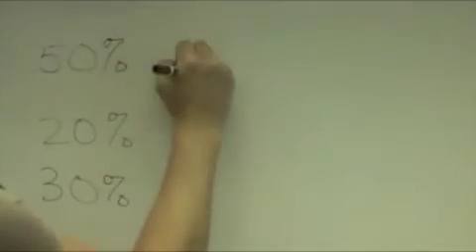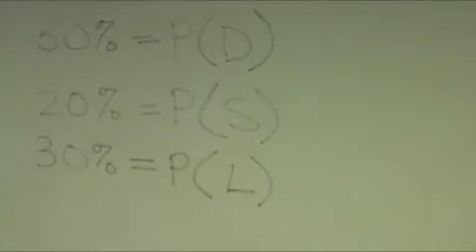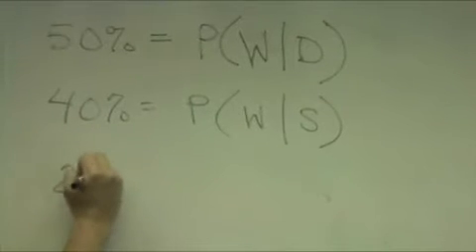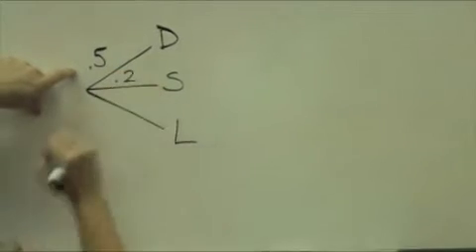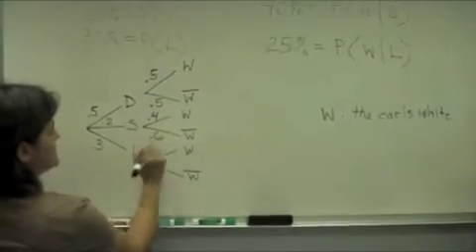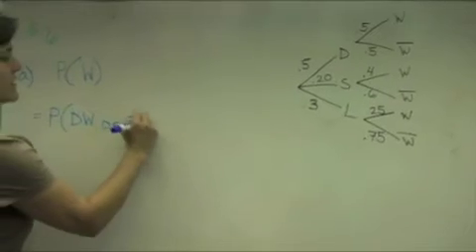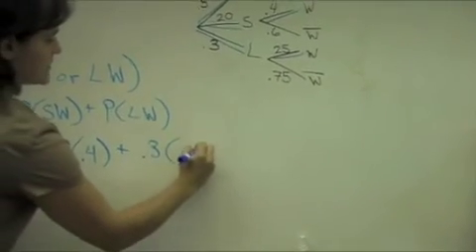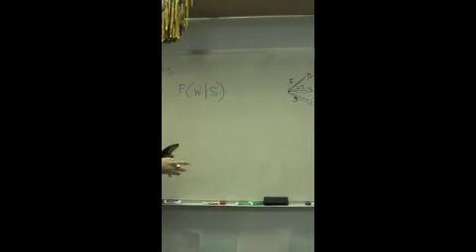112 Online Lecture Chapter 4 pt 2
Online Lecture 1 pt 2